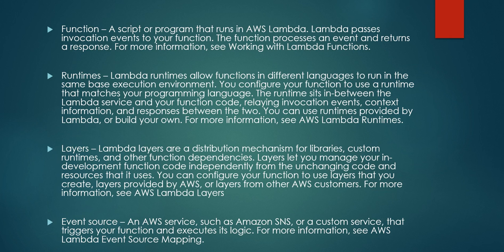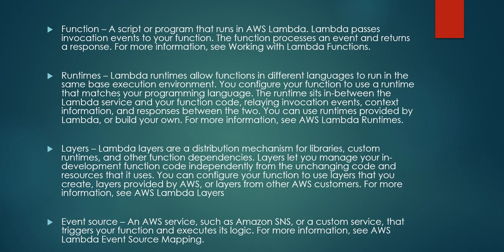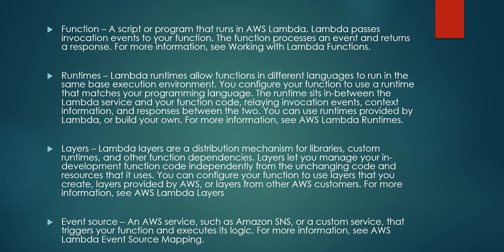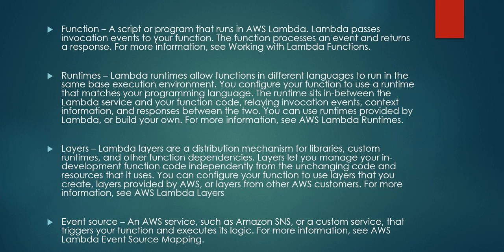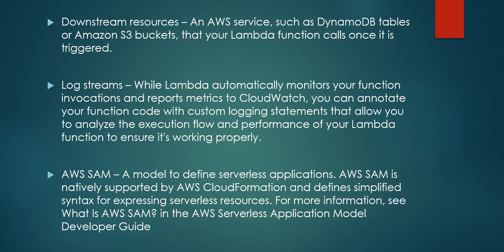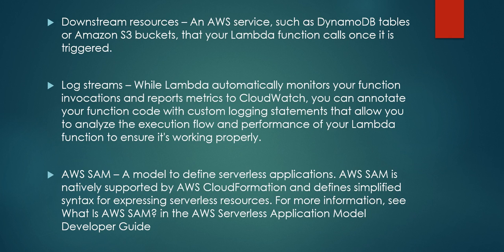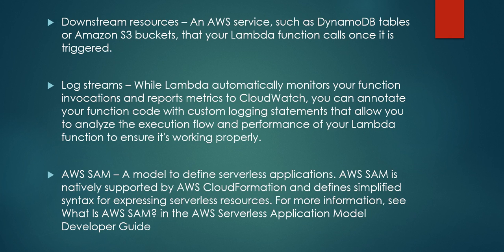aws lambda concepts